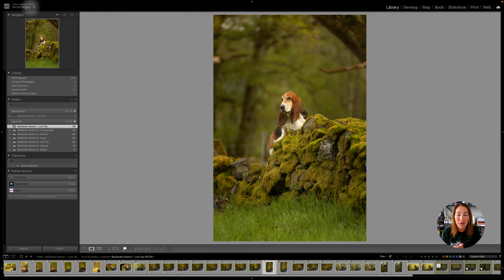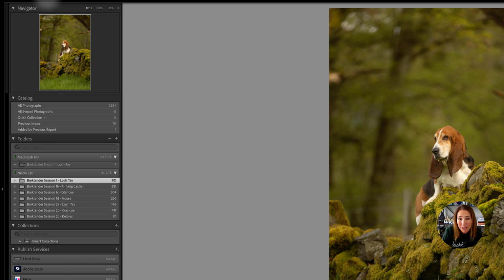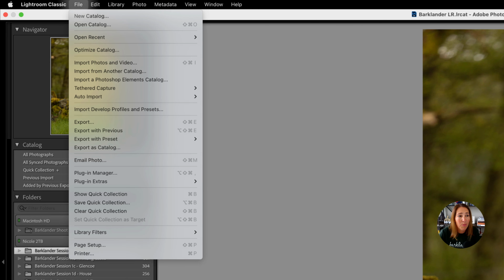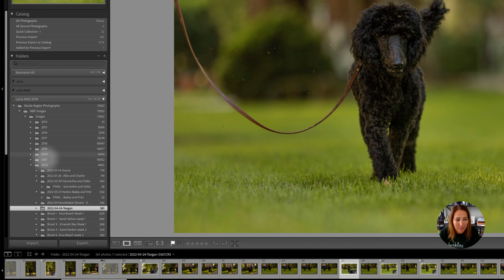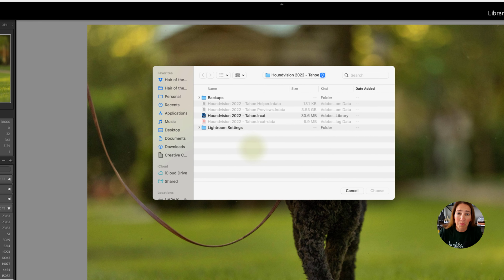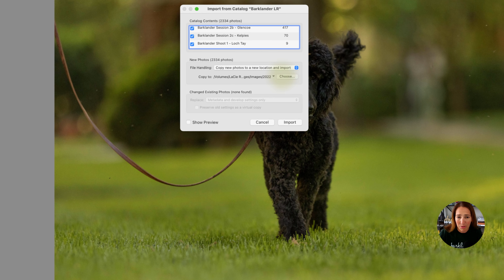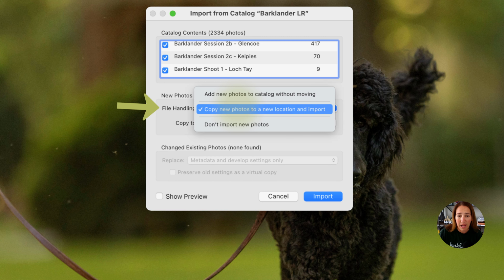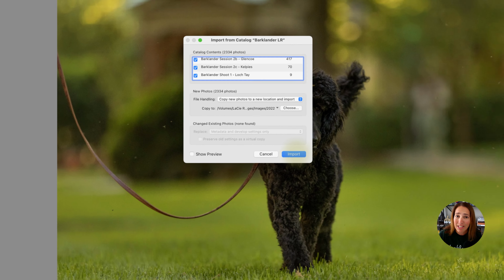Mastering Travel Catalogs in Pet Photography: An Easy Guide to Importing Images in Lightroom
Are you a pet photographer frequently on the move? Do you find it challenging to manage your images while traveling for workshops or shoots? This video will guide you through a simple and effective method of managing traveling catalogs using Adobe Lightroom.

Returning from Barklander, a pet photography workshop held in Scotland, I was tasked with importing and organizing a multitude of images captured during the event. This video shares my approach, outlining how to efficiently import images from an external hard drive to a main machine while maintaining an organized Lightroom catalog.

We'll explore creating a new Lightroom catalog for each journey, using a consistent labeling system, and importing the catalog into the main machine's primary catalog. We also discuss how to effectively copy new photos to a new location during import to ensure your photos are not only in the Lightroom catalog but also in the designated location on your main machine's external hard drive.

By the end of the video, you'll be equipped with tips and tricks to keep your images well-organized, even while traveling. This knowledge will streamline your post-production process, giving you more time to focus on what matters most - capturing stunning pet portraits.

Want to learn more about my editing secrets? Check out the links below for our free editing training.